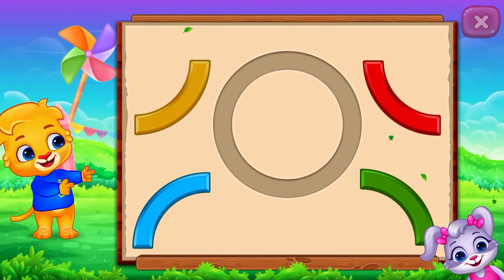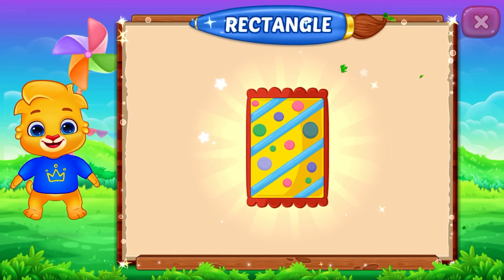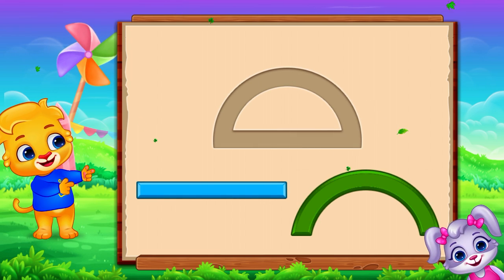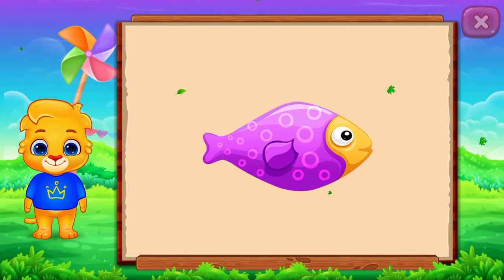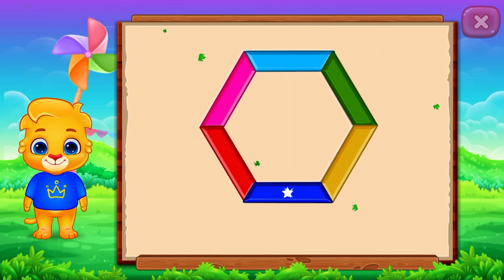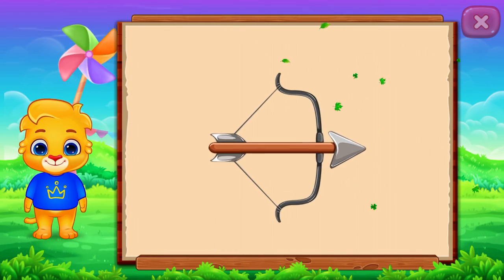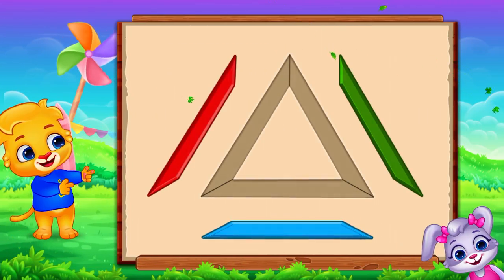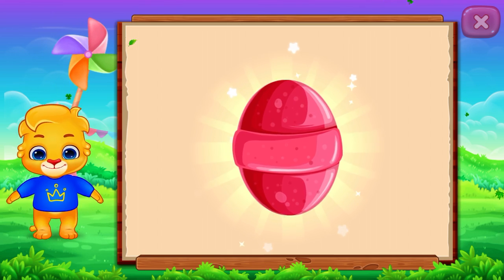Kidsland Shapes Learning Video - Learning About Shapes by Building Them - Shapes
This video will teach kids about shapes by building different shapes.